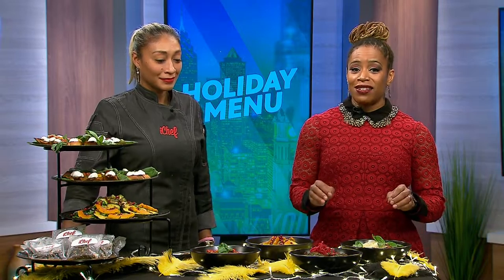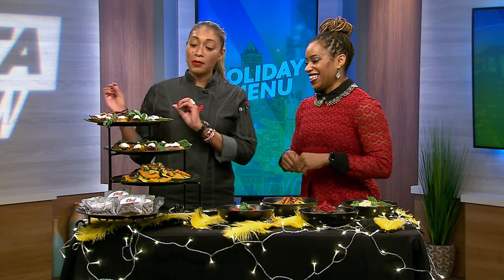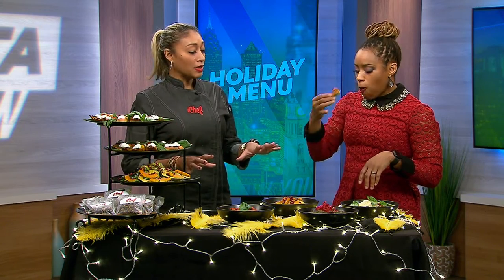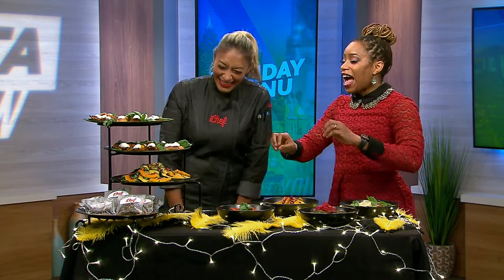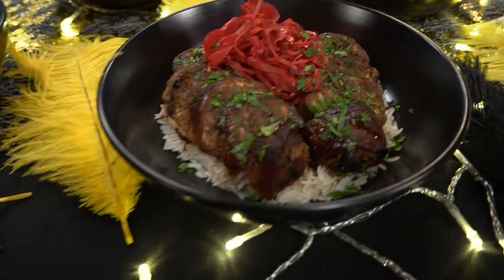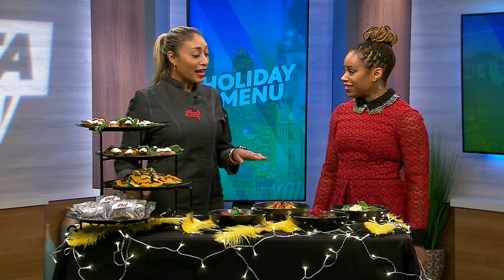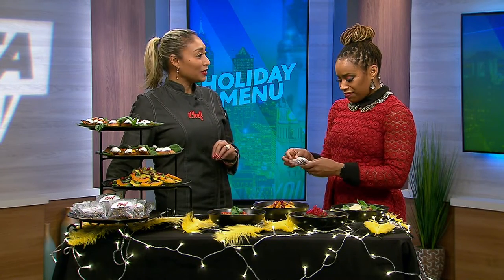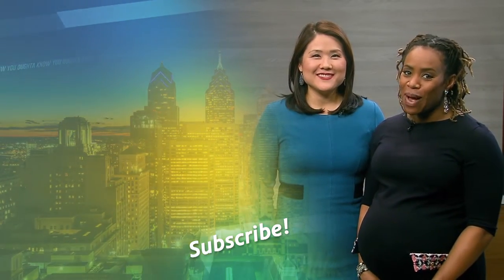New holiday menu ideas from a private chef - You Oughta Know (2021)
Cooking during the holidays can be stressful. Private executive Chef Natasha from iChef has put together a holiday menu with a spin on tradition festive and delicious dishes.

Learn more about Chef Natasha and iChef, a private chef catering experience